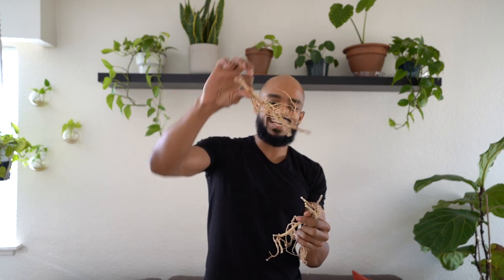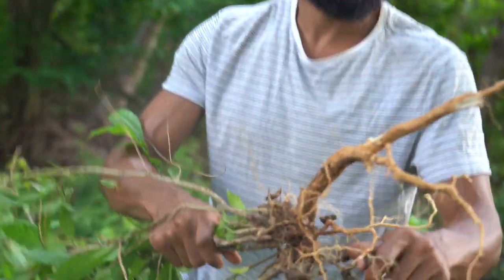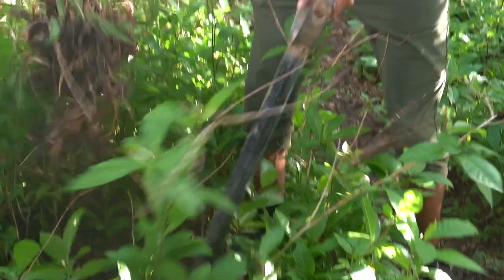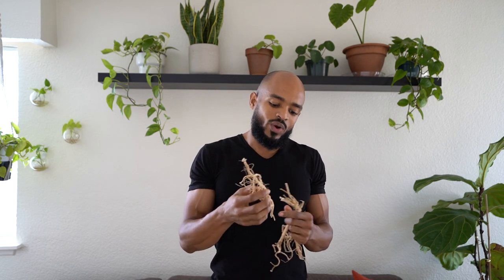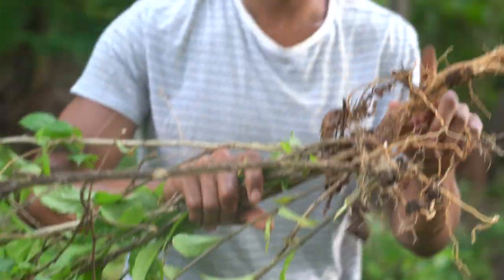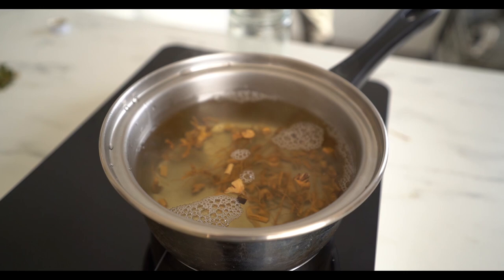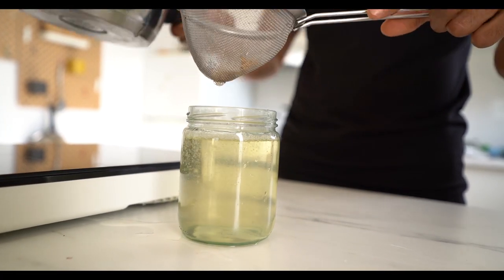ANAMU ROOT 101: Most Potent mucus removing and immune system boosting herb | Gully/Guinea Hen Weed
Blessed love Family!

Gully Root AKA Anamu AKA Fey Du Van Aka Guinea Hen Weed is one of the most potent herbs on the planet! Tune in to this deep dive to learn all about it!

We will be releasing the Harvest video on Wednesday!

How to enter the contest:
- Comment one thing (or more) you learned from this masterclass
- Extra entries will be given if you share on your IG stories and tag us at @richsolfoods @akeemo.therapy

Winners for the contest will be announced on the video which will be posted on May 29th!

☀️Join Us on our Plant based retreat in Saint Lucia!

☀️ Social

Before you get in touch  ⇢ Please know that I am only able to get back to business opportunities that match my schedule and interests.

0:00 Benefits of Anamu
6:47 Readings from Herbal Manual
8:33 How to use the tea
13:34 How to burn the herb
15:55 How to get the herbs